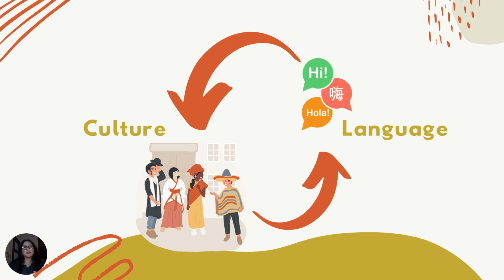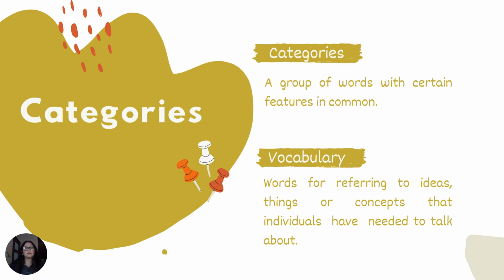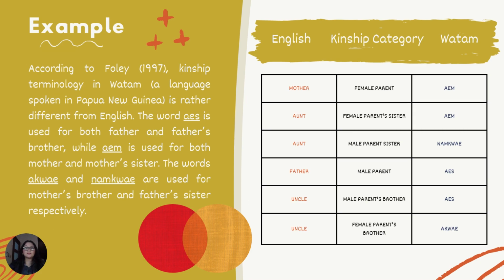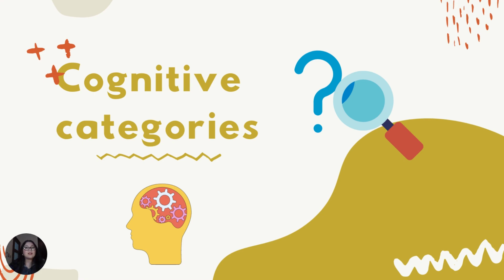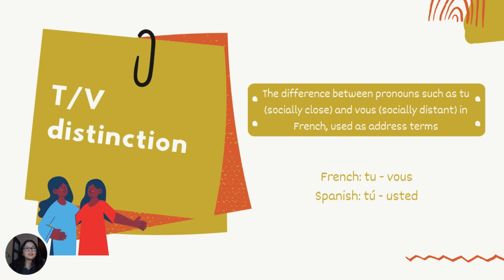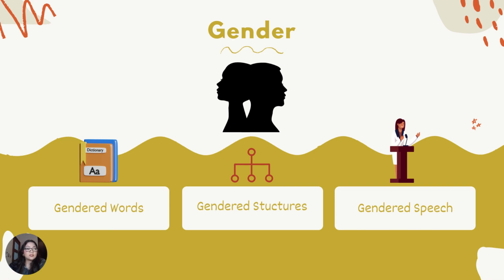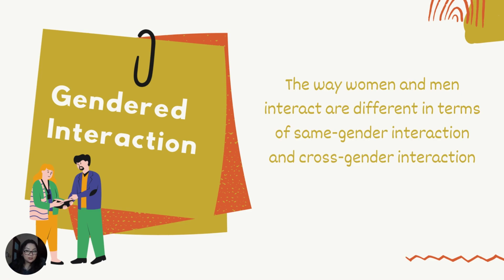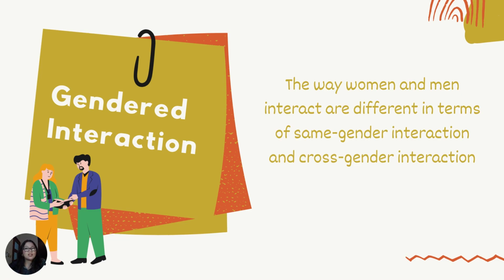Chapter 20: Language & Culture (The Study of Language 6th Edition- George Yule)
A review of the Chapter 20: Language & Culture